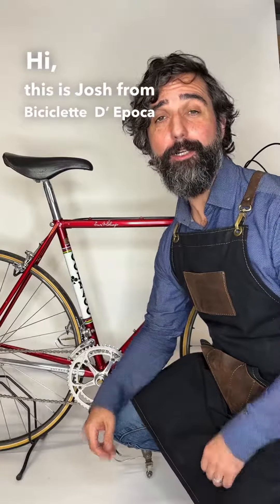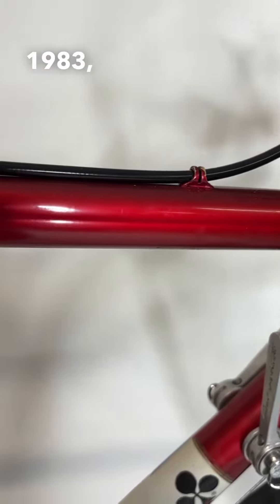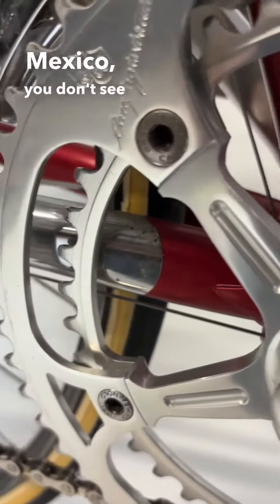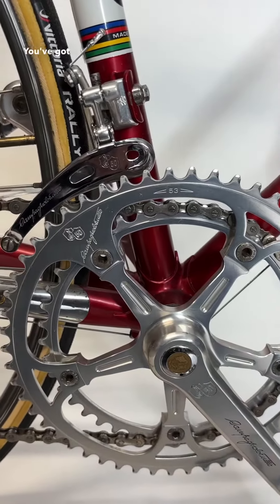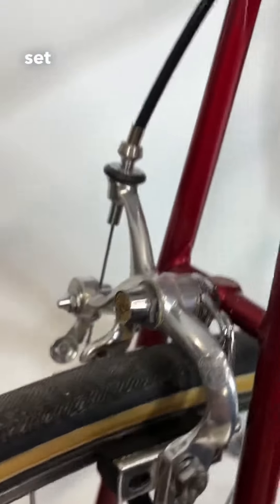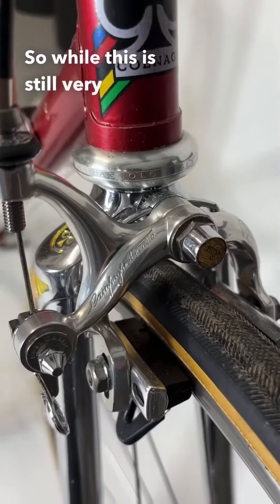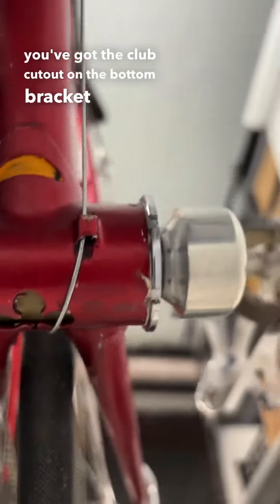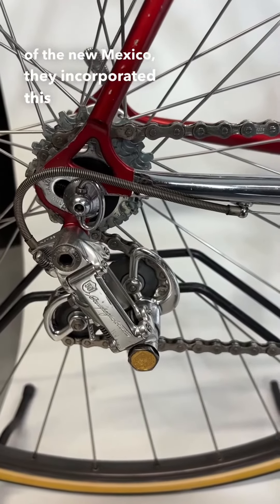1983 Colnago Nuovo Mexico with a Campgnolo 50th Anniversary groupset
Bikes for sale

00:00:00.240 hi this is Josh from Biciclette d'Epoca and
00:00:02.360 today we have a 1983 Colnago Nuovo
00:00:07.040 Mexico now you'll remember that the Nuovo
00:00:09.559 Mexico was released in
00:00:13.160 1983 a departure from the previous
00:00:16.160 Mexico we will see the dimpled tubing on
00:00:20.000 the top tube as well as the down tube
00:00:23.599 and also in line with the previous
00:00:25.840 Mexico you don't see any spacing any
00:00:28.480 cutout now in line with 1983 you'll
00:00:32.399 notice that this bike features a full
00:00:36.000 campagnolo 50th Anniversary group set
00:00:39.879 you've got the pantographing on all of
00:00:42.079 the parts denoting the 50th anniversary
00:00:45.039 of campagnolo as well as all of the
00:00:47.239 beautiful gold accents you can see that
00:00:50.160 this group set is very wellmaintained
00:00:53.320 you have to remember 83 was a transition
00:00:57.120 year in ' 84 campagnolo had come out with
00:00:59.680 the C record group set so while this is
00:01:02.559 still very much in line with the super
00:01:05.319 record style breaks there would be a lot
00:01:07.600 of changes coming in an 84 with the c
00:01:09.960 record and Deltas consistent with the
00:01:12.799 super of that period you got the club
00:01:15.479 cutout on the bottom bracket as well as
00:01:18.759 the cable routing that goes underneath
00:01:22.240 the bottom bracket new in 83
00:01:25.479 with the release of the nuovo Mexico they
00:01:27.920 Incorporated this cable routing